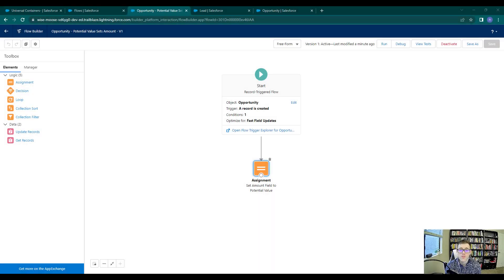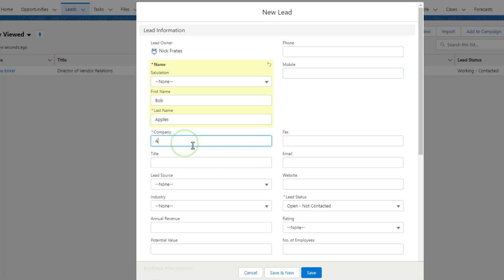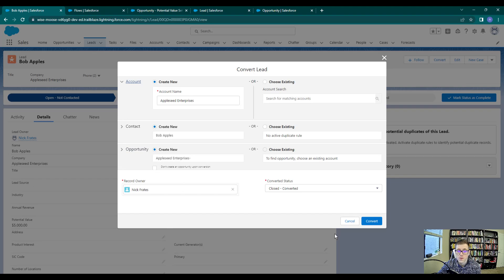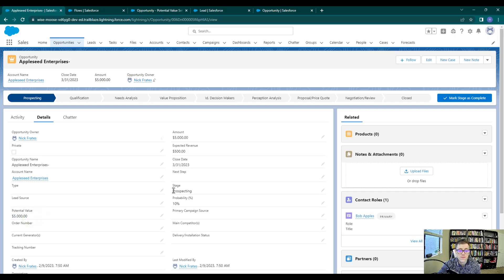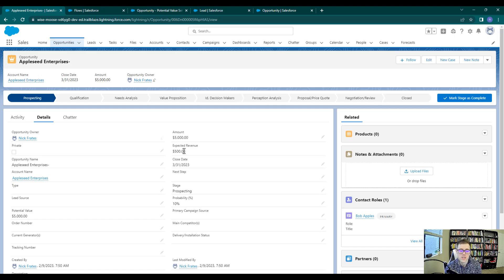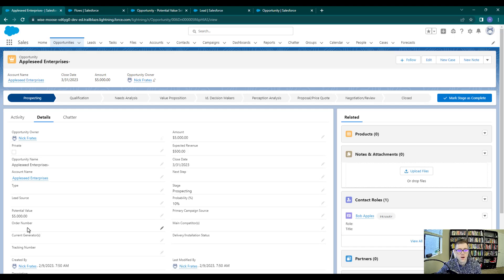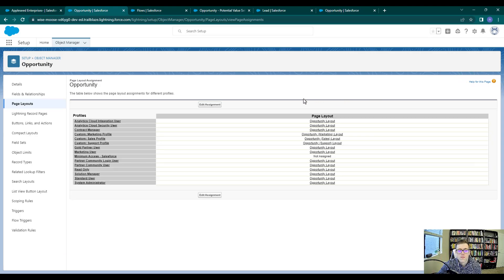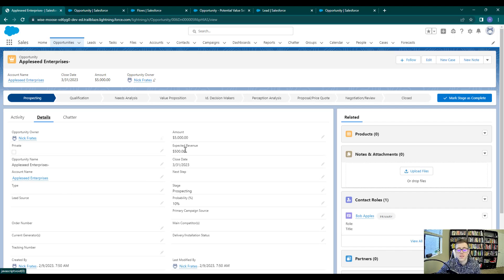Salesforce Flow Builder Tutorial (Episode 13) - Flow Testing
In part thirteen of our Salesforce Flow Builder tutorial series we test our flow on the Opportunity and talk about some best practices as a professional flow builder, including the end-user experience.